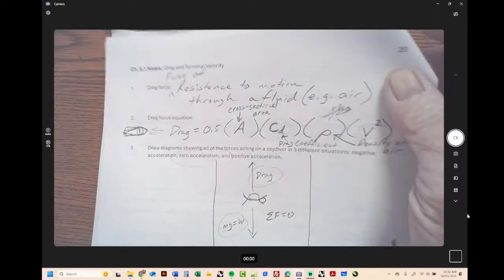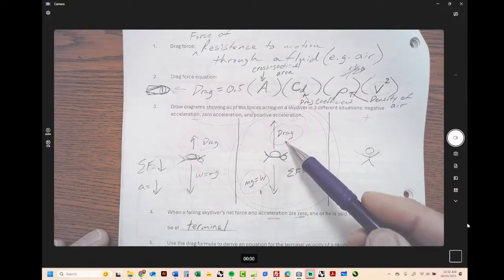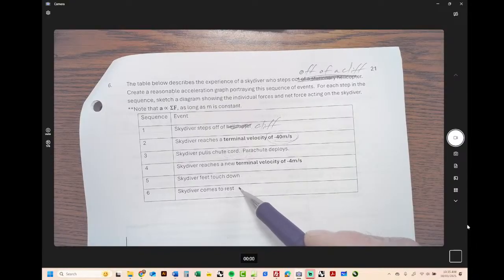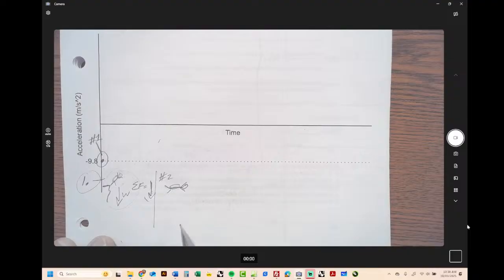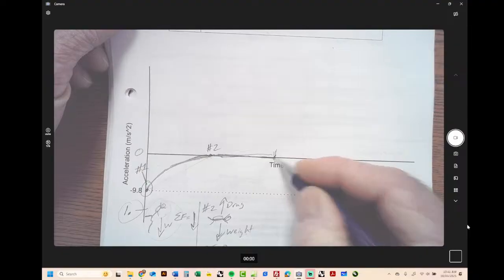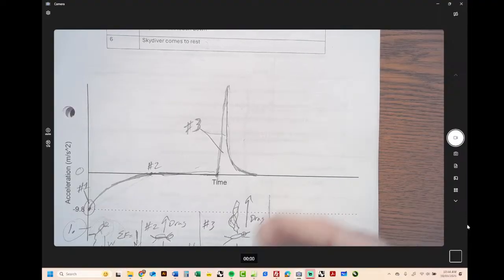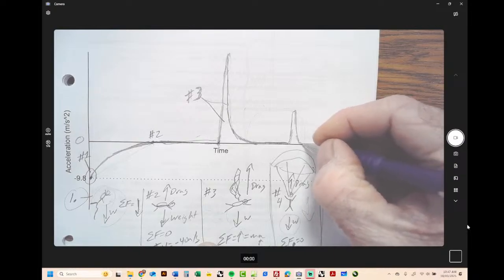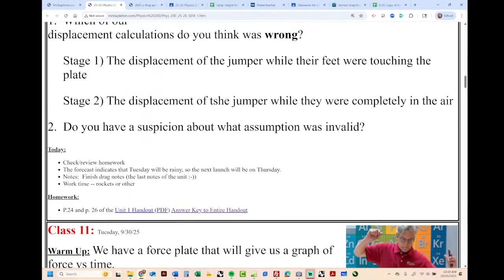Drag notes part 2